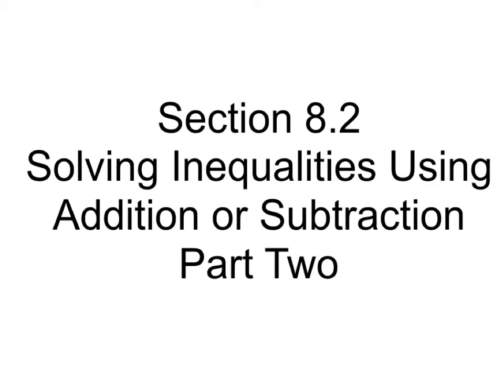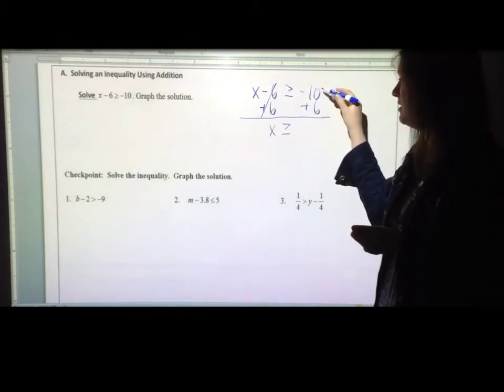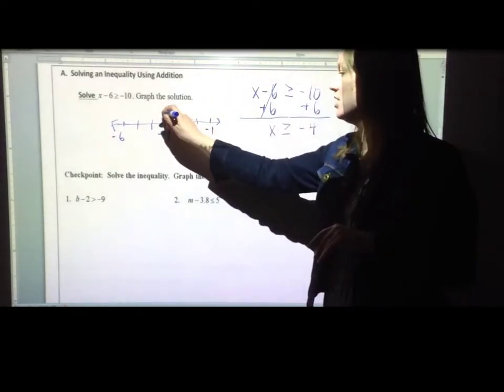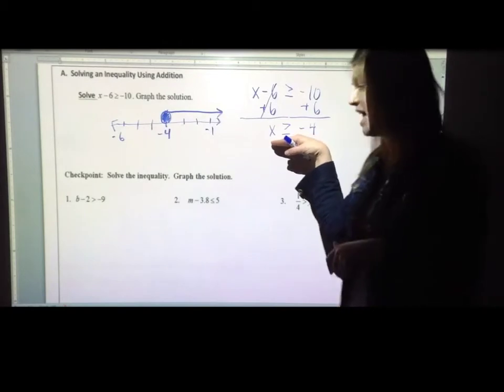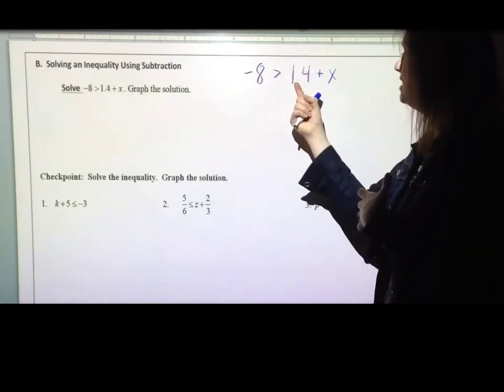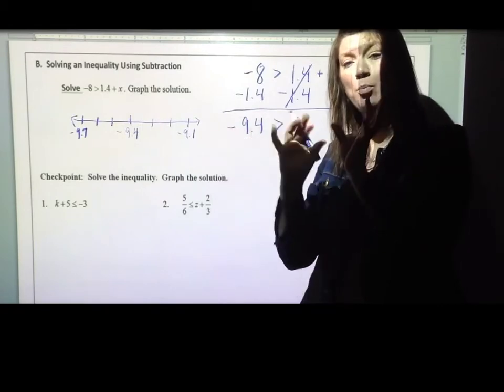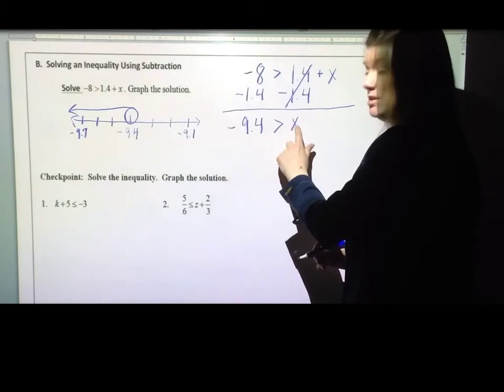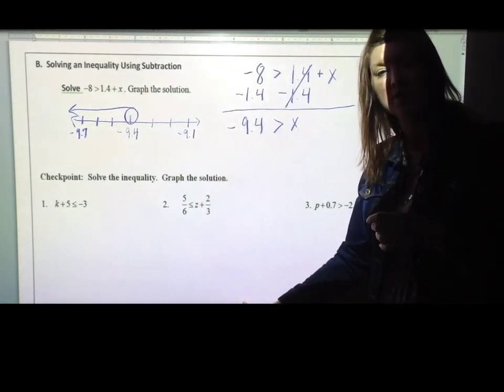Section 8.2 Part Two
Section 8.2 Part A and Part B of Notes Using the Addition and Subtraction Property of Inequalities with both checkpoints